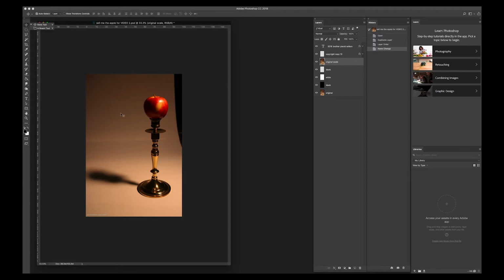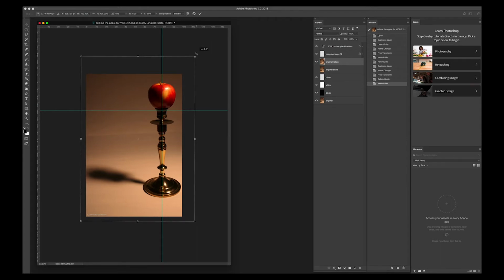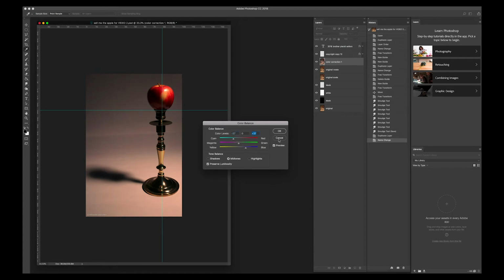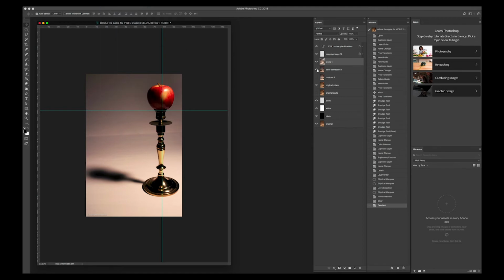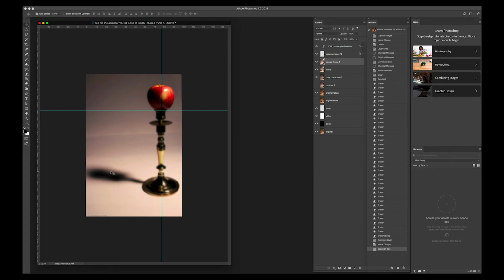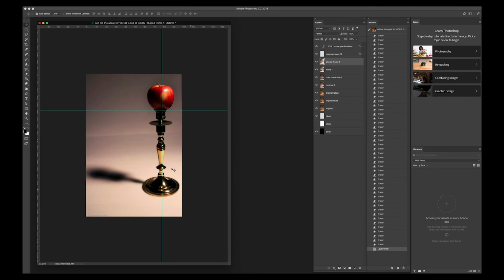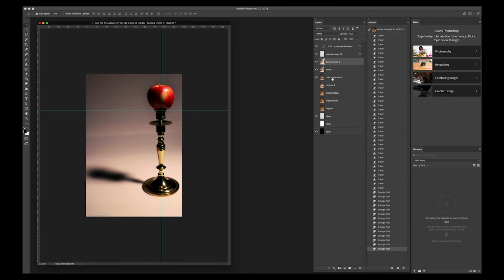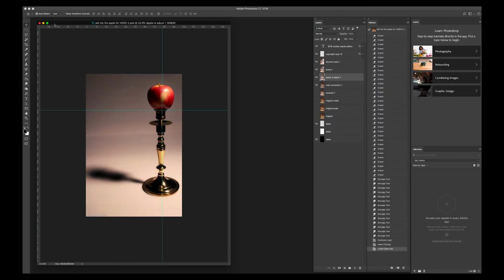#1 TUTORIAL VIDEO Teaching Photoshop Tools & Functions BASICS video 1